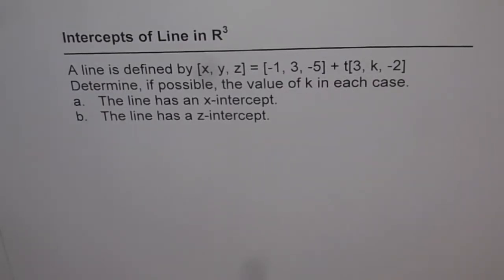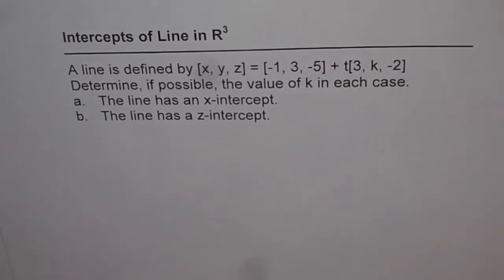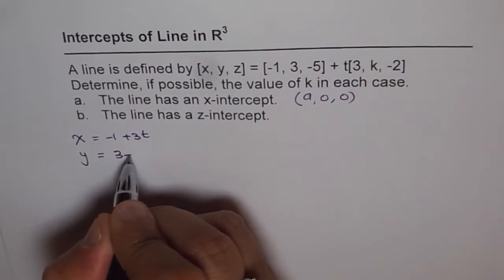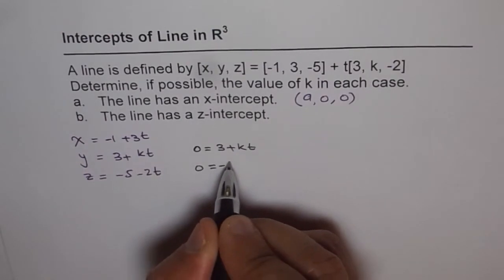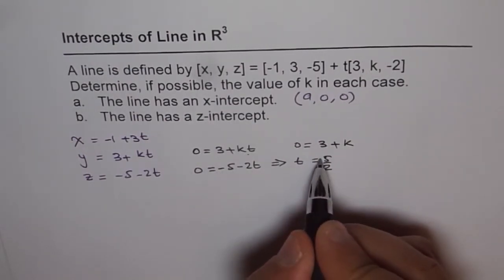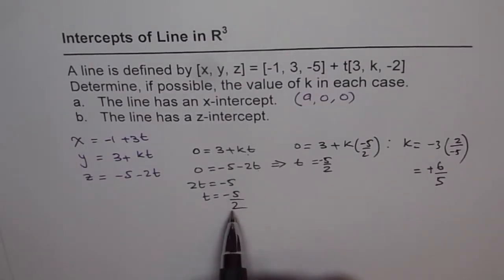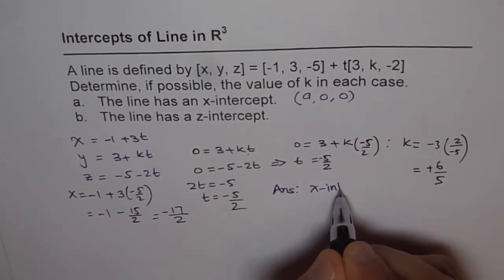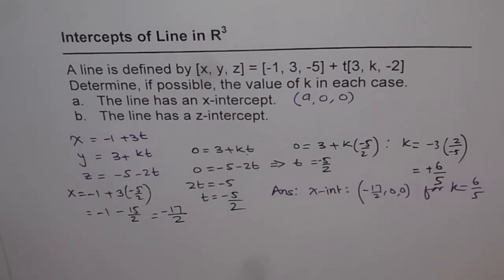QA11 Find Intercepts for Line in Space R3 VECTORS MCV4U - EDEXCEL - GCSE